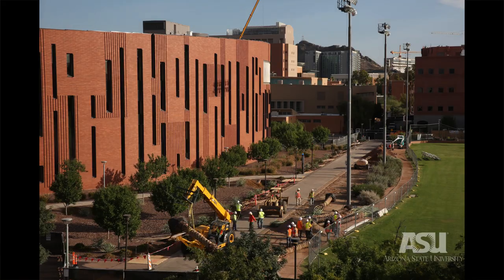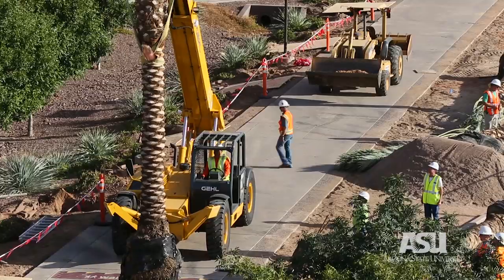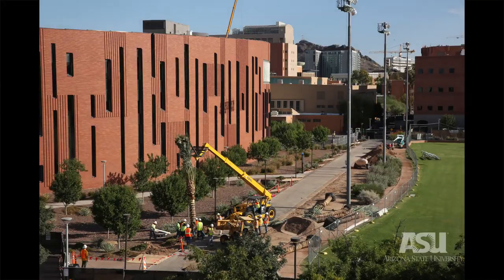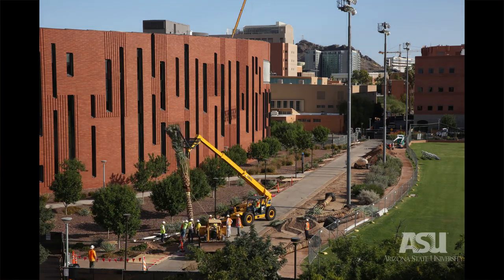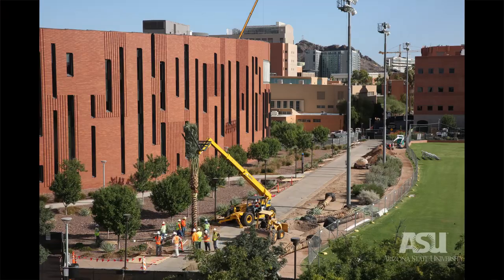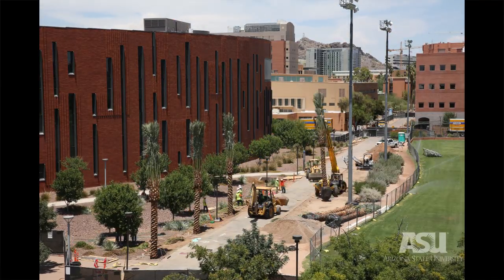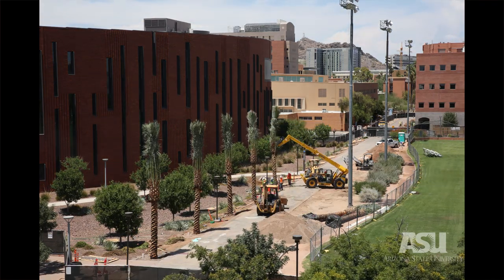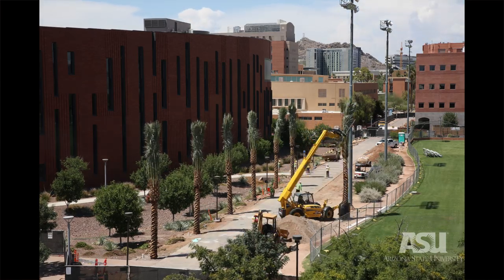A new Palm Walk arises - ASU Tempe Campus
This past July, Arizona State University began replacing the 110 Mexican fan palms lining iconic Palm Walk with date palms, which provide more shade plus an annual crop of Medjool dates.

Students over the next three years will see the gradual transformation of Palm Walk, in much the same way the Territorial Normal School at Tempe eventually morphed into the university they attend today.

The palms that lined Palm Walk were nearing the end of their life cycle, and thus the choice was made to replace them. The goal was not only to replace them with similar palm trees, but also  with an eye toward sustainability, emblematic of the New American University approach to practical problem solving. The work will be done in three phases, with the central and northern sections being replanted in the summers of 2017 and 2018.